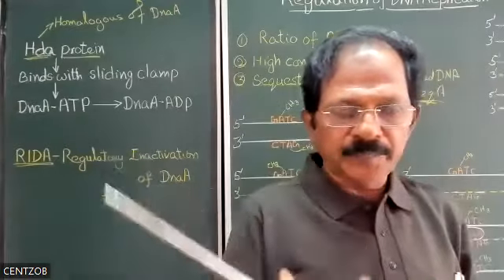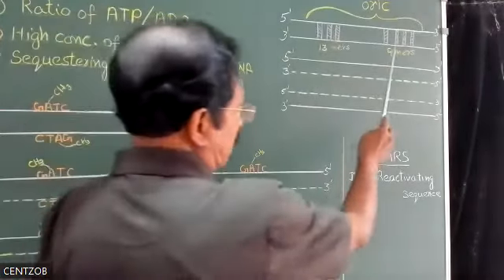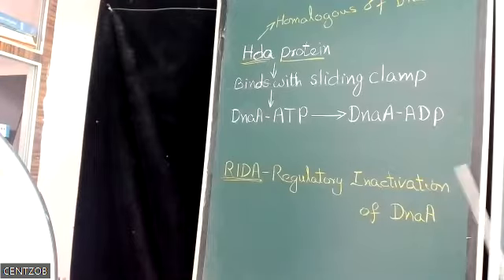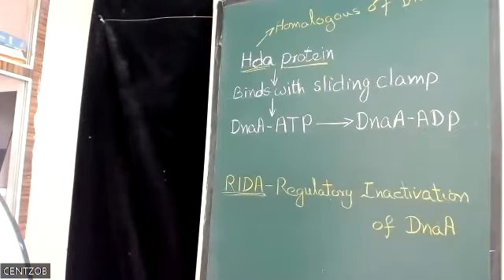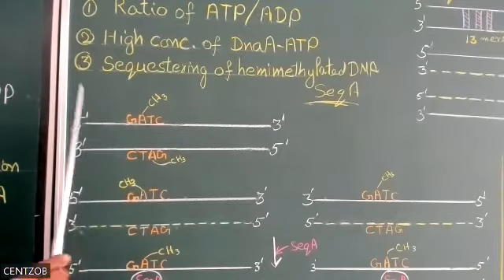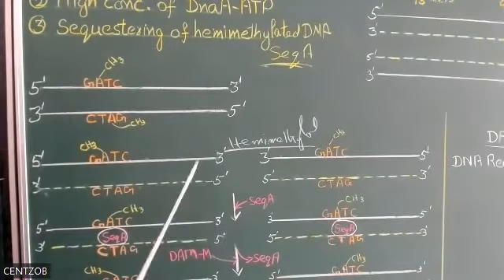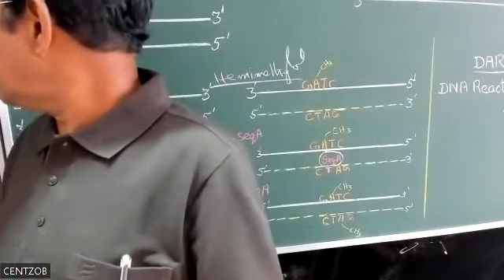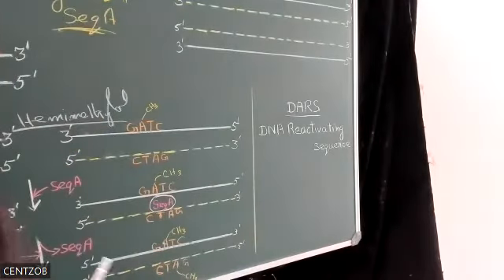Regulation of DNA Replication